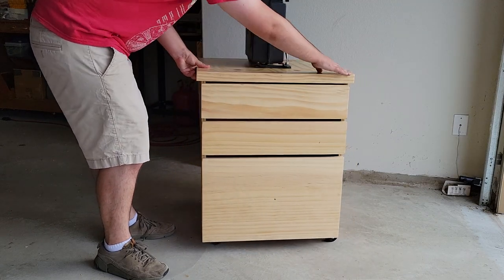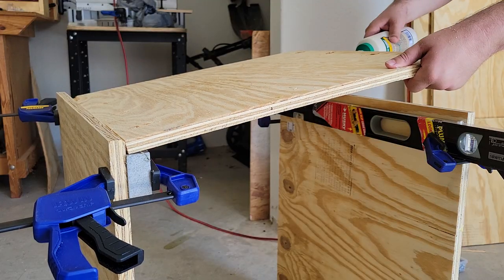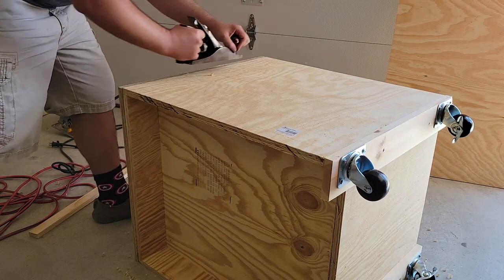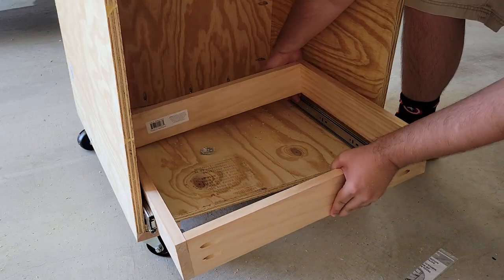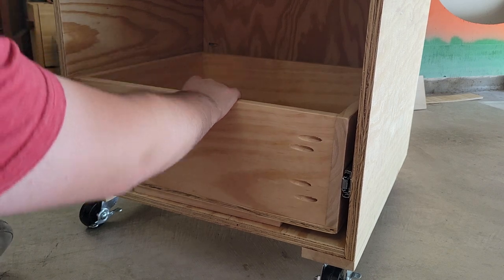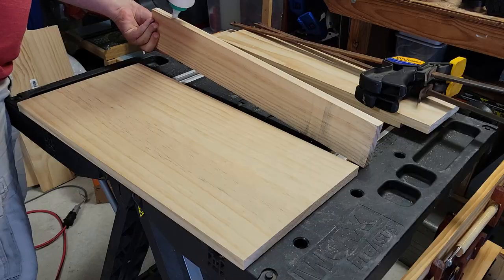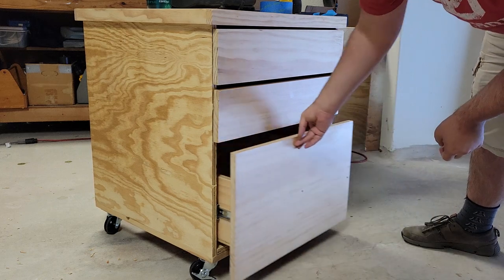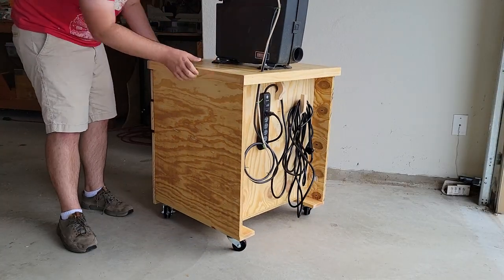BANDSAW STAND // First Time Cabinet Making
My late grandfathers bandsaw has been in storage for some time, so I built my first cabinet to hold it.  It use to be on a basic metal bandsaw stand, but my need for storage and mobility lead me to build this mobile tool cabinet.

On top of it being my first major plywood project, I am also building it in my dads shop with mostly his tools as mine are currently in storage awaiting our move.

To make it as easy as possible, used as much standard material as I could using only a miter saw and circular saw to make cuts when needed.